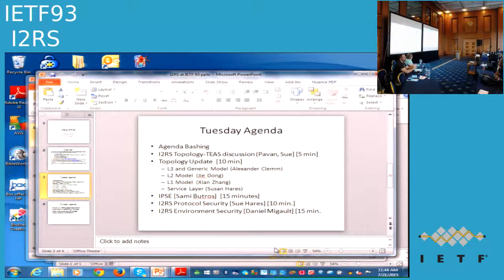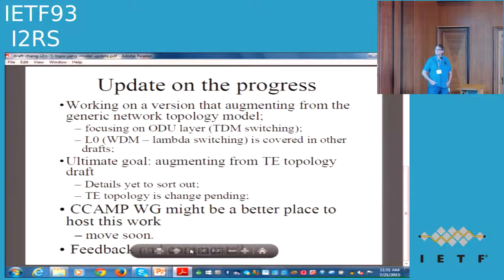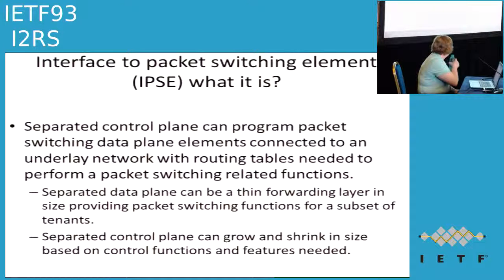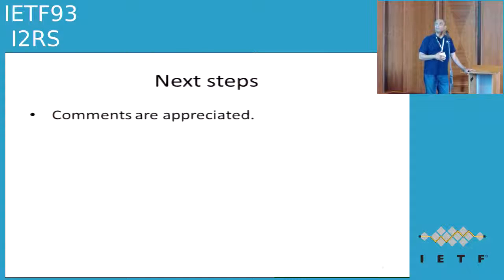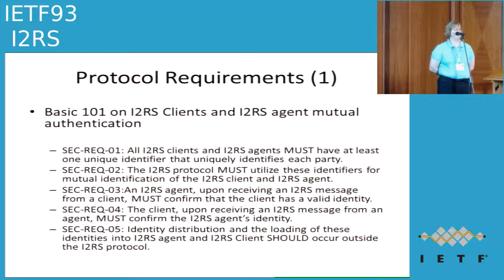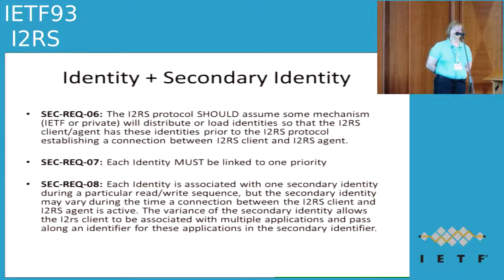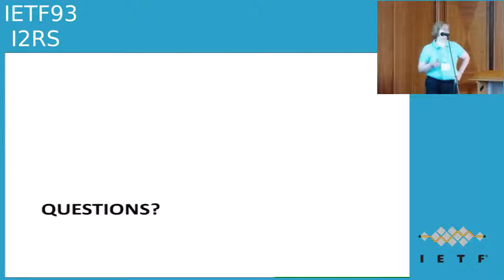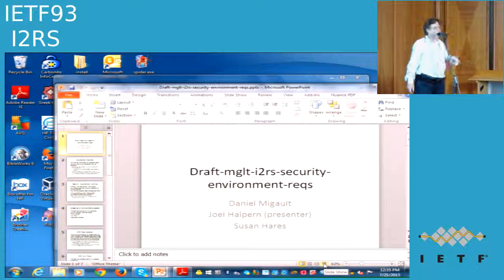IETF93-I2RS-20150721-1740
I2RS  meeting session at IETF93
2015/07/21 1740